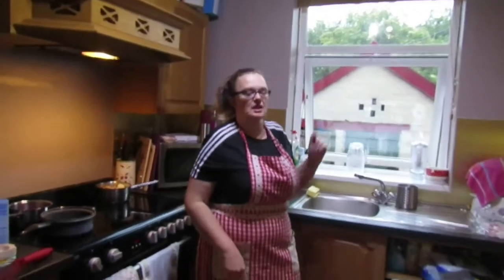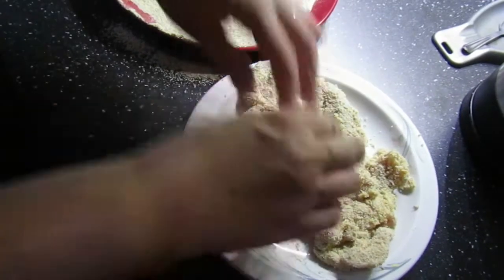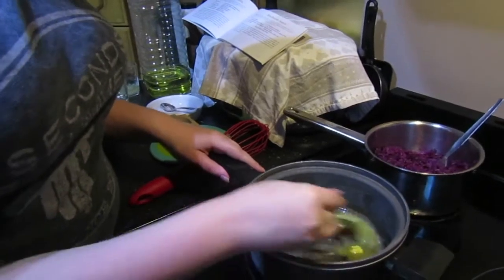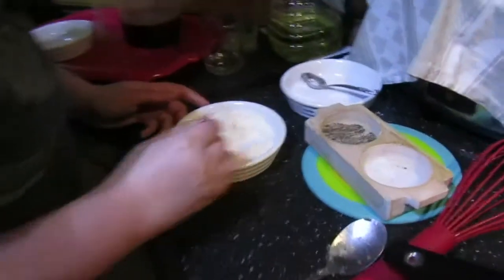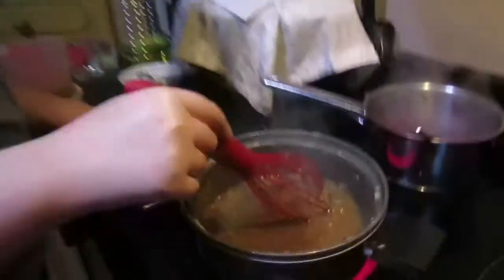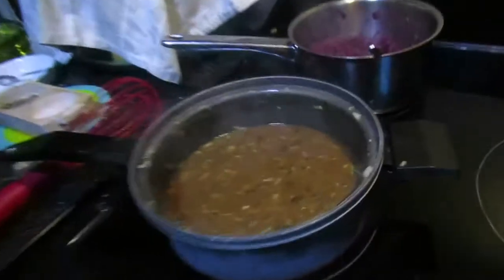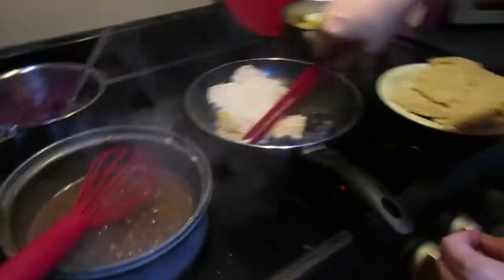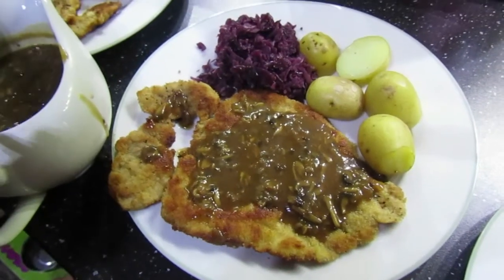Schnitzel with mushroom sauce - Step by step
Favourite Christmas recipes -Traditional seasonal fare
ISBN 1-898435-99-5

Ingredients :-
Schnitzel
   Pork medallions or loin steaks (with fat removed)
   Flour (plain/all purpose)
   Salt and pepper
   Beaten egg
   Breadcrumbs

Mushroom sauce
   1.5oz Butter
   1 small onion, finely chopped
   4oz mushrooms, finely chopped
   1oz flour (plain/all purpose)
   1/4 teaspoon mustard powder
   3/4 pint rich brown stock (beef)/ Chicken stock/ veggie stock
   1 tablespoon port or white wine
   Juice of half a lemon (see notes below)

Today's recipe was chosen by Eloise from the above book. She's feeling all "Christmas in July" festive and wanted to try a recipe from one of my many seasonal recipe books. I paired the sauce with Schnitzel because it's a quick, simple make, very tasty, and great for a little light stress relief (also known as beating the dickens out of the pork!).  Eloise is 16 and has been cooking full meals since she was 9 years old - her favourite being Spaghetti Bolognese, with celery, carrot, and smoked bacon base flavours to the tomato sauce.

Once we tried this with the meal, the consensus was either less (or total removal) of the lemon, as this cut through all the other flavours. However, everyone enjoyed the sauce and it worked really well with the pork.

Remember, don't be afraid to try new recipes, you might find something amazing. And don't forget that it's OK to adapt a recipe to your personal tastes.

Enjoy exploring cooking!

Mamma Bear